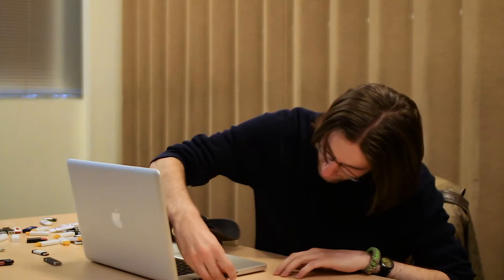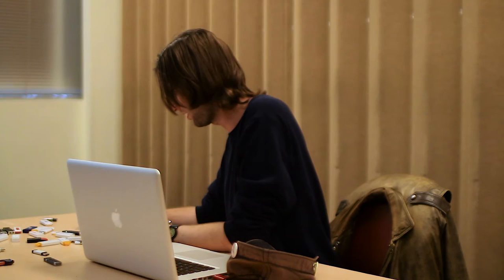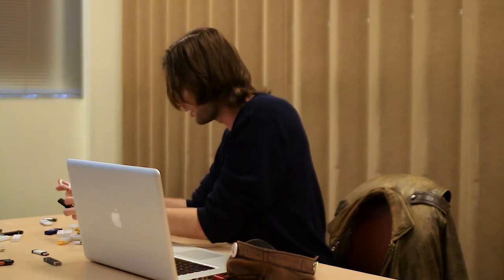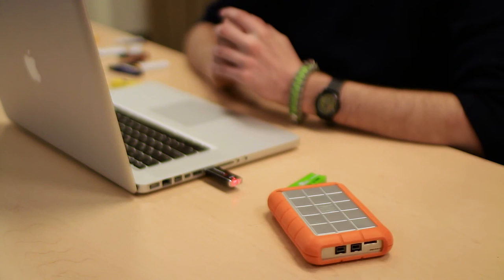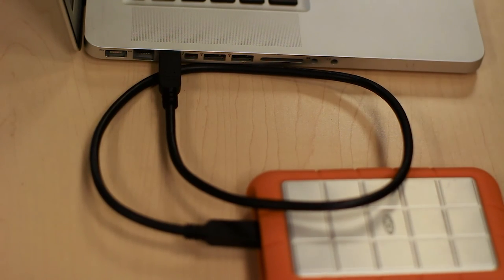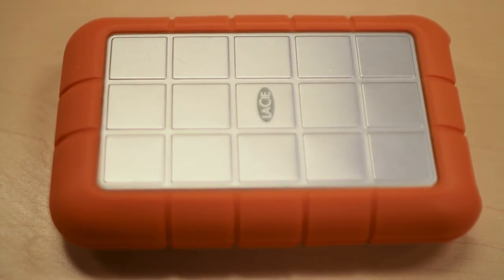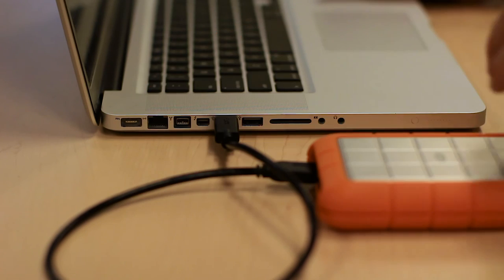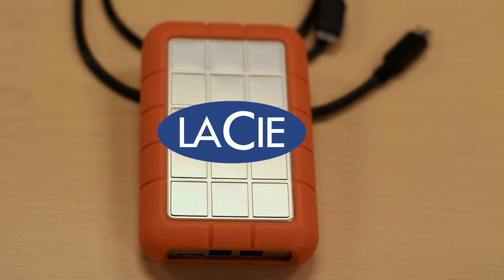Lacie Hard Drive Commcercial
Lacie Hard Drive Commercial
Video Production, Music Composition

-Adam Van Rossum